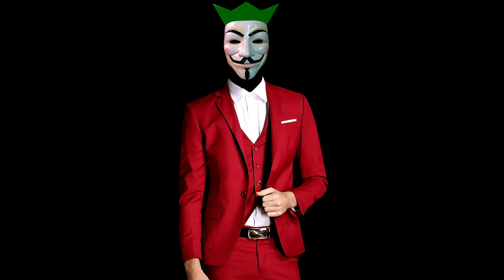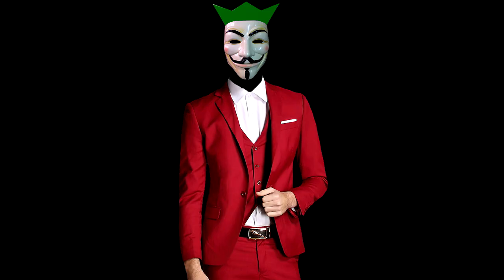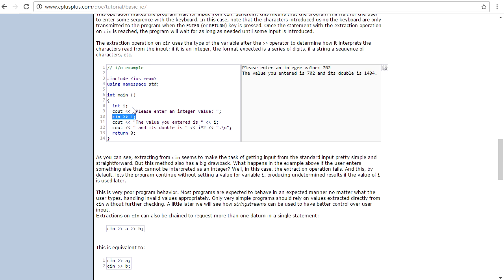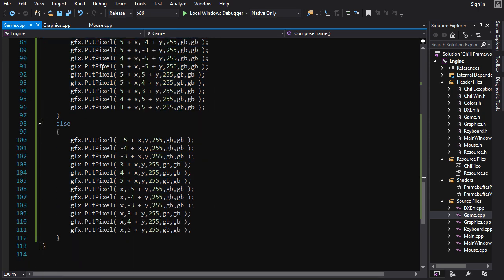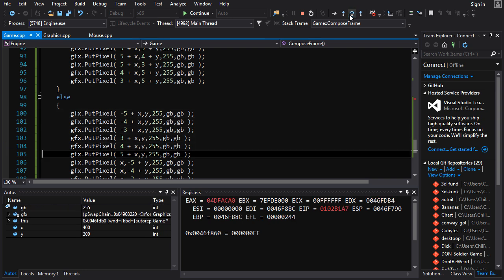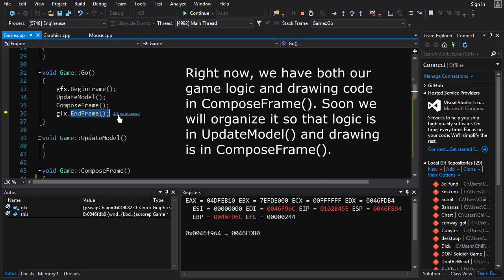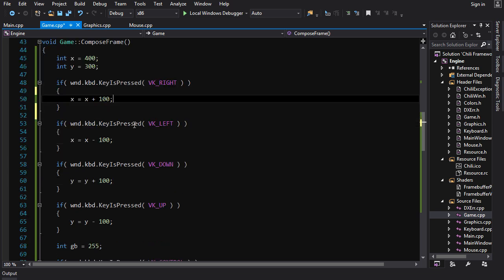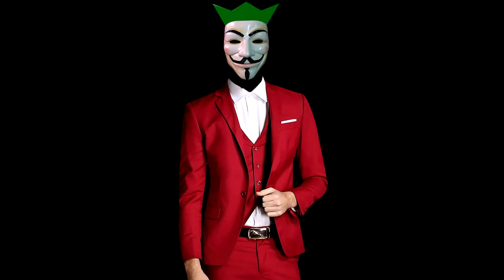Beginner C++ Game Programming DirectX [Game Loop / Variable Scope] Tutorial 4.1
C++ tutorial for beginners on the game loop, animation, and variable scope.